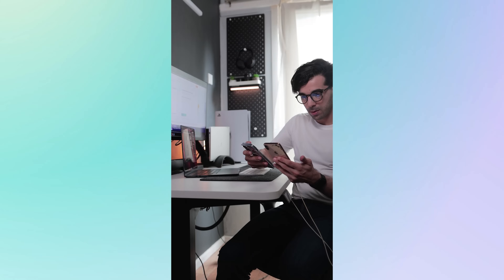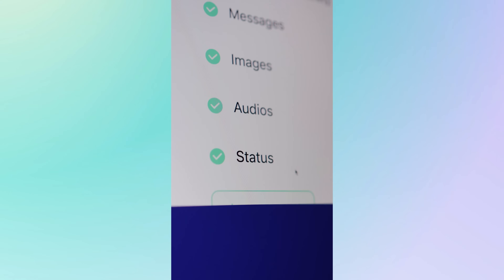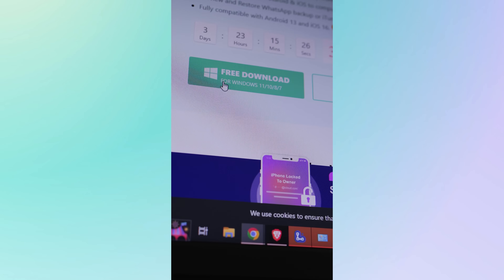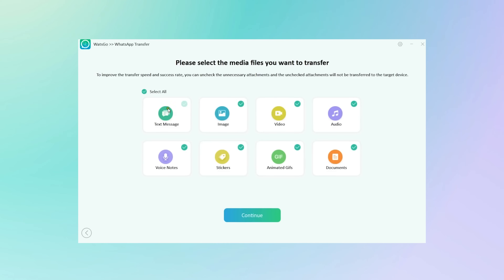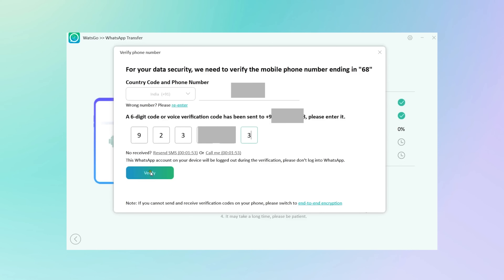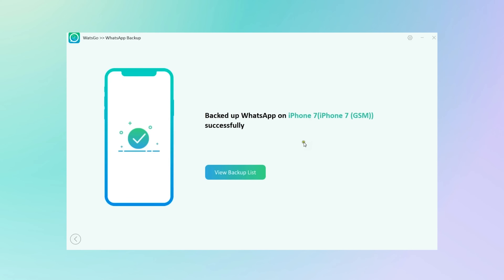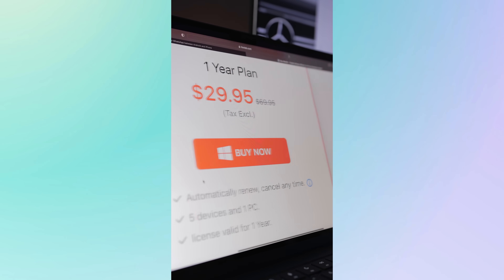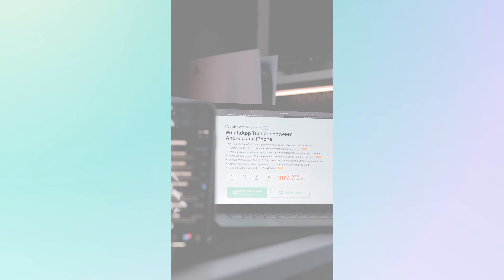Move your WhatsApp data from Android to iPhone 2024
In this video we will show you the new method of 2023, 100% works on Android and iPhone !

Chapters:
00:00 Introduction
00:38 Free download WatsGo
00:43 Connect your phone with PC
01:00 Choose type of files
01:15 Move your WhatsApp data to iPhone

Watsgo is a full package tool that's focused on WhatsApp data !
Which can help you :

- One-click to Transfer WhatsApp/WhatsApp Business between Android and iOS.
- Transfer GBWhatsApp to WhatsApp or GBWhatsApp in a simple way. new
- A wide range of data type including WhatsApp messages, images, videos, contacts, etc.
- Download and Restore WhatsApp Backup from Google Drive to iPhone & Android.
- Backup WhatsApp on Android & iOS to computer without Google Drive, iTunes or iCloud.
- Preview and Restore WhatsApp backup or iTunes backup anytime you want.
- Fully compatible with Android 13 and iOS 16.